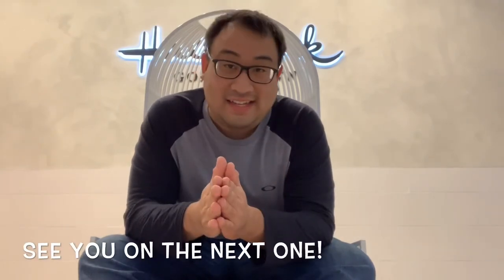Aimless Adventurer Mini Moments - Waiting for traffic to simmer down in Arcadia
Since I was waiting out the usual afternoon traffic after taking care of errands in Pasadena, I decided to bide some time at Westfield Santa Anita mall in Arcadia, CA. Since I had some time, I thought I  would make an impromptu vlog while exploring there. Hopefully you guys will find it entertaining.

Keep grinding!